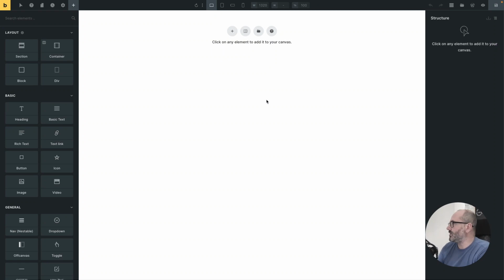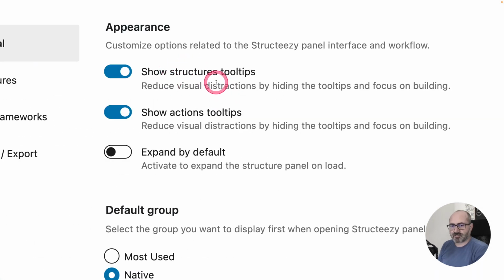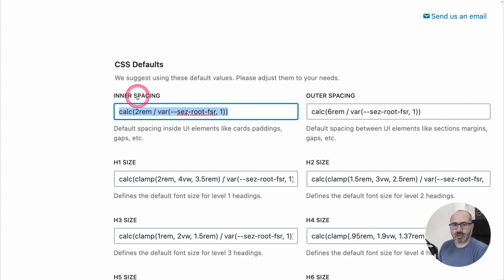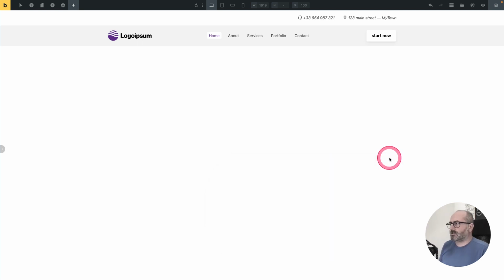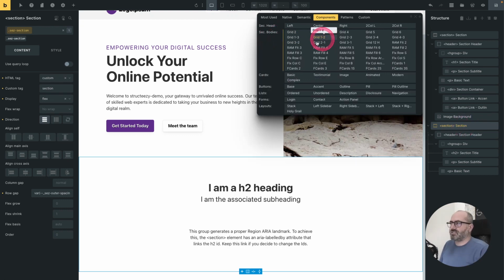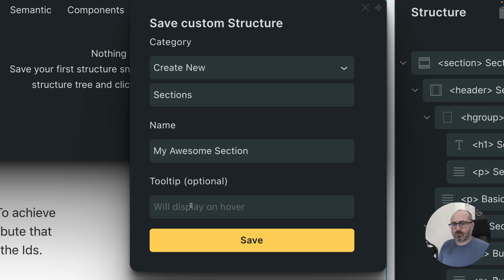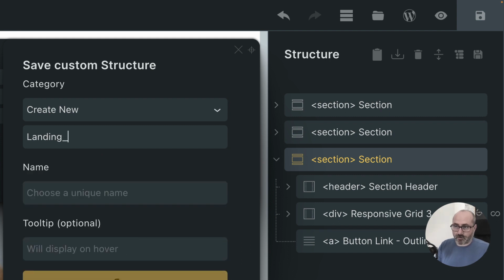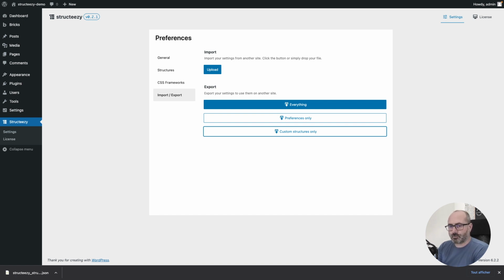Craft, Save, Reuse, Share your structures with ease, with Structeezy, the missing tool for Bricks!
Structeezy is a powerful structure builder and structures manager for Bricks by the creator of OxyProps. Use it standalone, or together with one of the supported css frameworks. Create, craft, save, reuse, share! Let's seee how Structeezy will help you.

🔗 Links

⌚ Timestamps
00:00 - Introduction
00:33 - Quick overview of the features
03:13 - Installing Structeezy.
04:53 - General Preferences.
06:40 - Structures Preferences.
07:00 - CSS Frameworks preferences.
08:36 - Import / Export preferences and structures
11:00 - A header template with patterns
17:25 - Using elements, components, patterns
23:40 - Saving and reusing custom structures
31:45 - On the front-end
33:00 - Statistics and exports